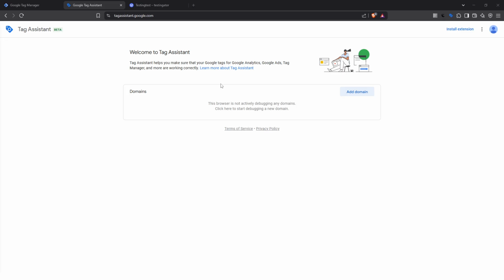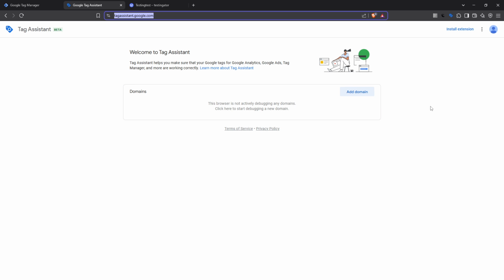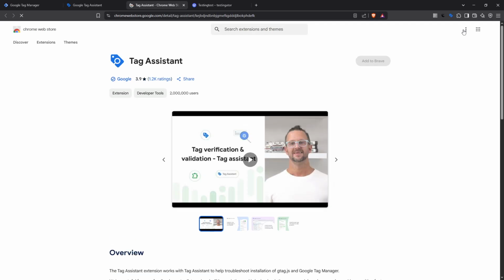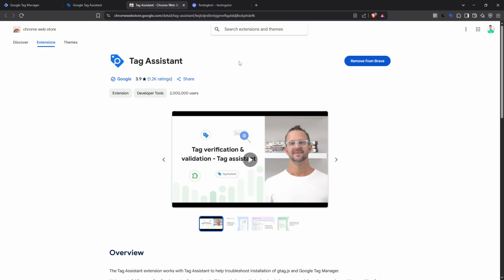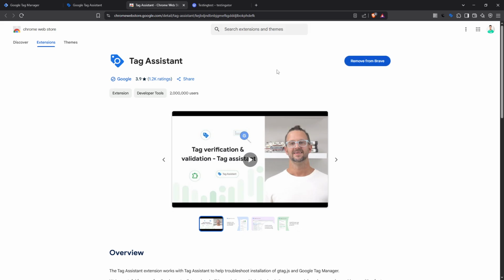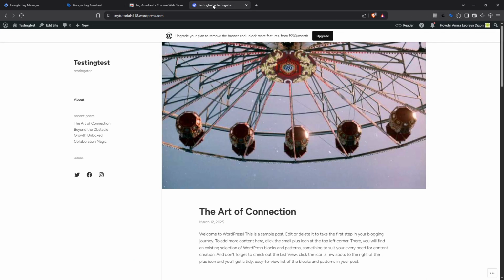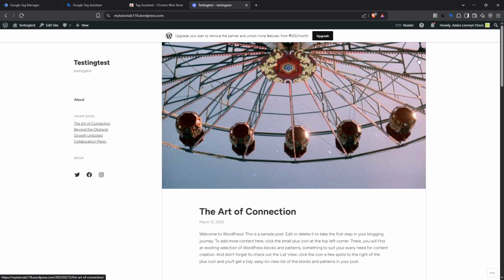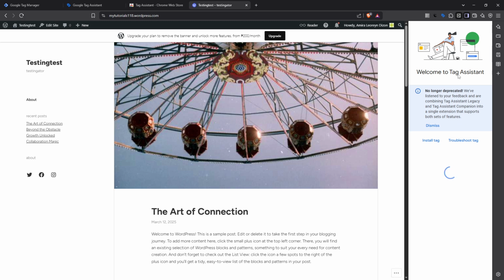How to Check if Google Tag Manager Is Working [2025 Full Guide]